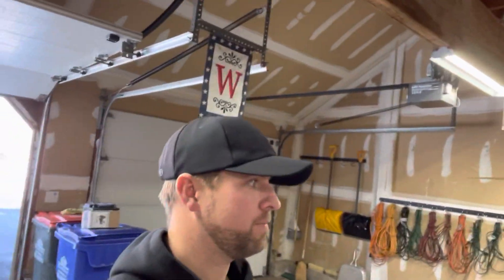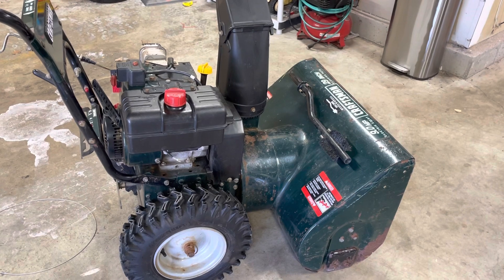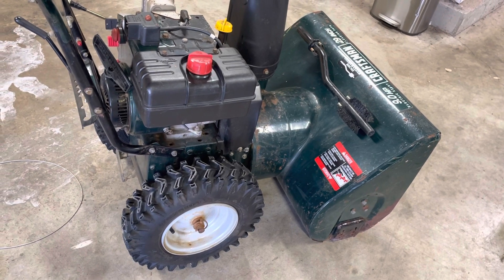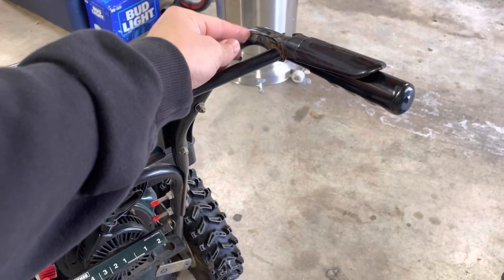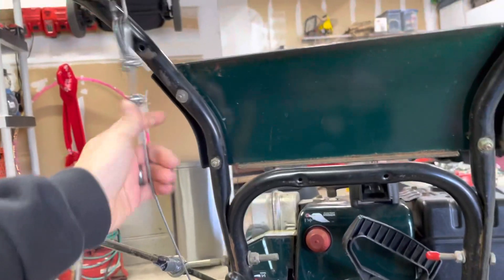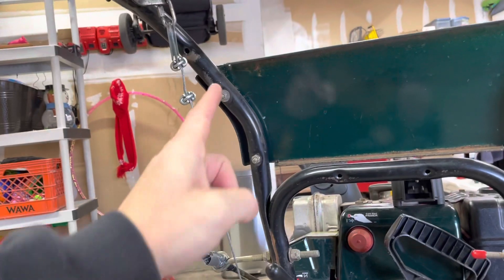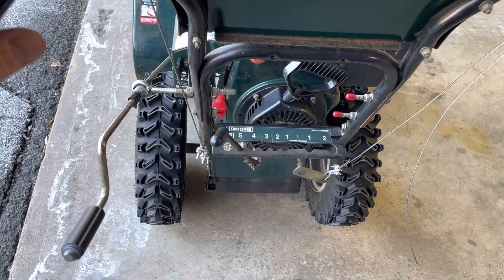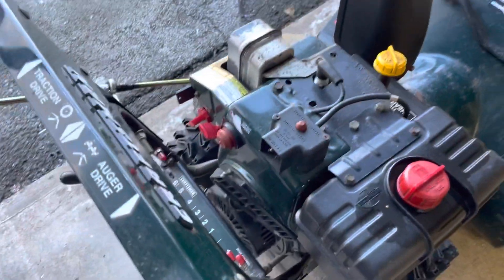Snowthrower Cable Replacement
I’ve been through two OEM throttle cables that were garbage. So I changed that with an upgrade, now the Traction drive cable let me down. Time to record this great alternative if parts are scarce. Plus it’s a better stronger alternative, win win.